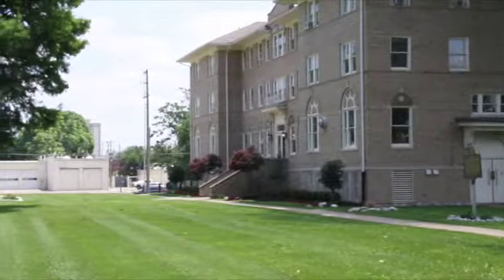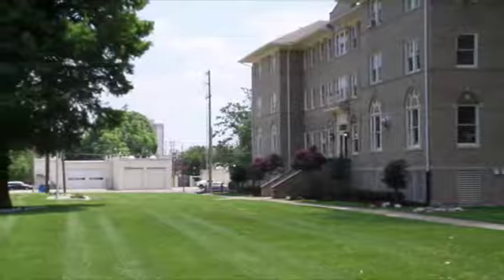Video- Simmons (3)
This video is about Simmons Video 6